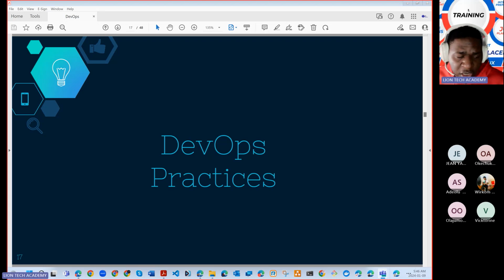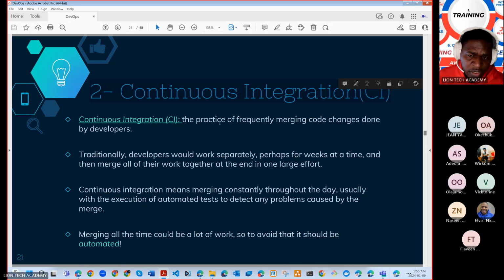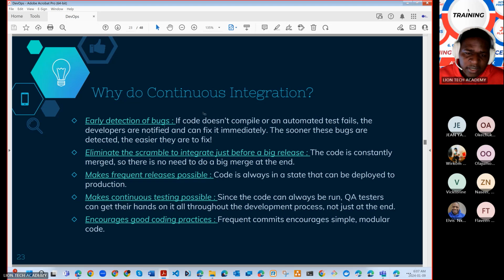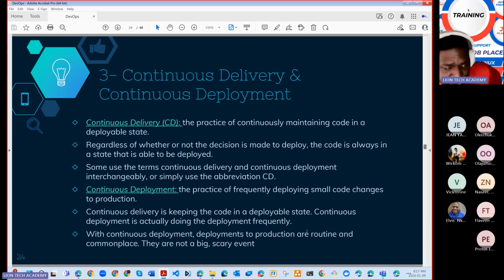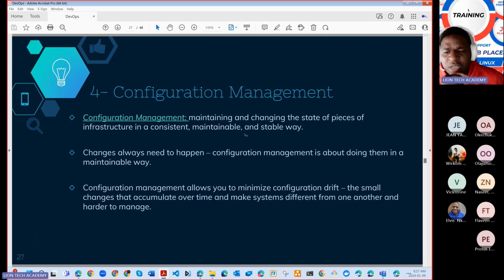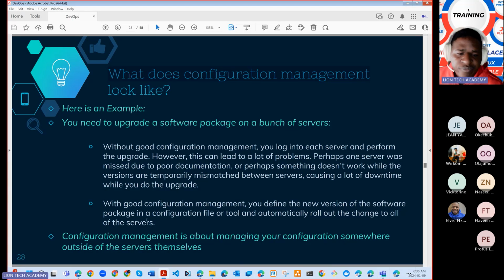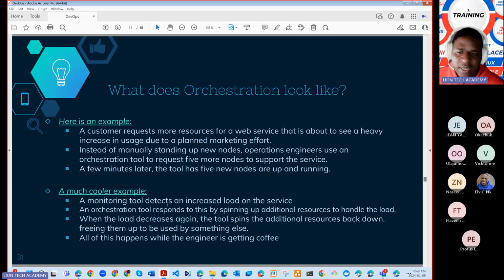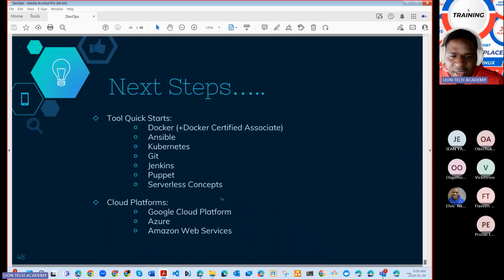Exploring DevOps Practices and Essential Tools for Streamlined Development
Description:
In this video, we delve into the world of DevOps, focusing on its fundamental practices and essential tools that revolutionize the development process. DevOps, a collaborative approach that combines software development (Dev) and IT operations (Ops), aims to shorten the system development life cycle and provide continuous delivery with high software quality. We explore key DevOps practices such as continuous integration, continuous delivery, and infrastructure as code, shedding light on their significance in modern software development.

Furthermore, we take an in-depth look at the vital tools used in DevOps, including popular automation frameworks such as Jenkins, Git for version control, Docker for containerization, Kubernetes for orchestration, and Ansible for configuration management. Through real-world examples and demonstrations, we showcase how these tools streamline development, enhance collaboration, and drive efficiency in the deployment pipeline.

Whether you're a seasoned DevOps practitioner or a newcomer to the field, this video equips you with valuable insights into the core practices and tools that underpin the DevOps methodology, empowering you to optimize your development workflow and drive innovation within your organization. Join us on this journey to unlock the full potential of DevOps and take your development process to new heights!